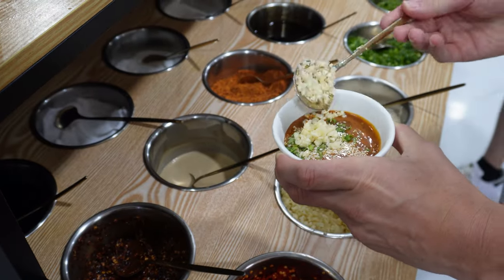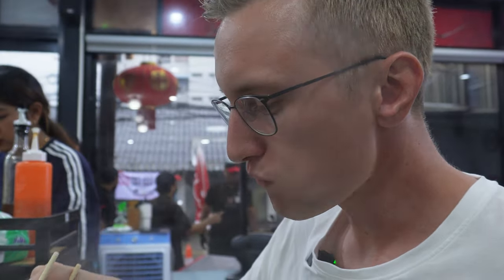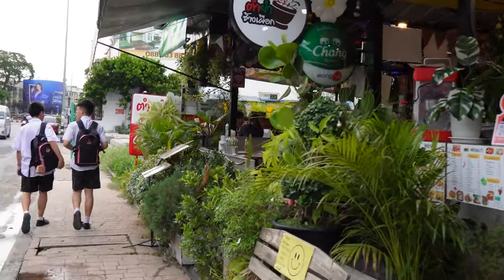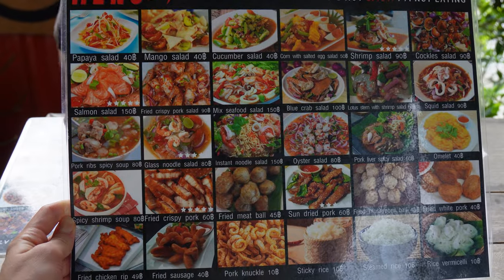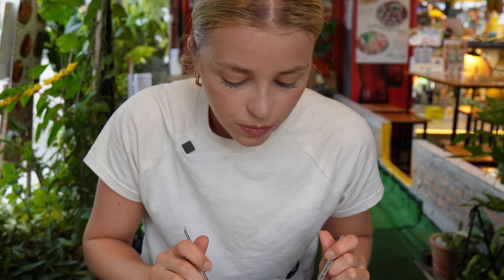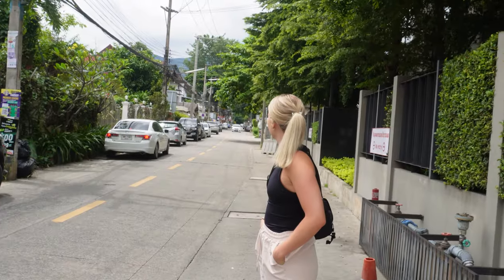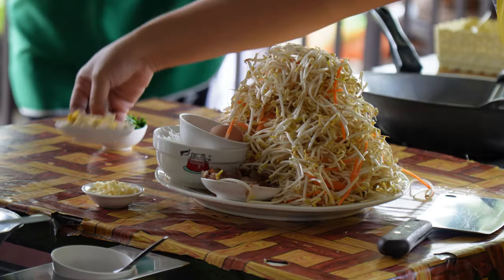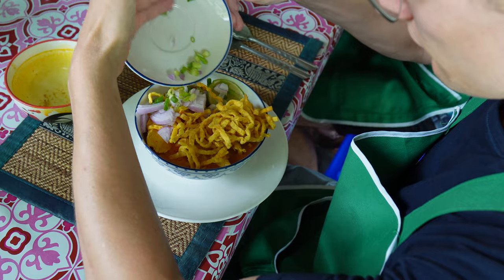The TASTE of CHIANG MAI - Local Restaurant & Cooking Class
This is a video for you who are curious about the taste of Chiang Mai. Our lovely stay in Chiang Mai, Thailand, gave us the chance to taste different types of food and flavors. From a local restaurant, a hotpot restaurant (which we found all over Chiang Mai, originally from China) and last of all we joined a cooking class.

The experience of the first taste of Thailand is exciting, but learning about how the locals eat, and how to prepare it, is even more exciting. We enjoyed this to the fullest.

The local restaurant was recommended by a guide we booked a day in Chiang Mai to take us through street markets and local taste of the city. We had to get back for another meal, it was amazing. From the guide we also got recommended to try hotpots, which we sure did. The hotpot was really fascinating, a conveyor belt buffet, for you to choose whatever you like. And the cooking class showed us so many different cooking techniques so we now are prepared to make some on our own.

The Local Reastaurant: ร้านตำยำช้างเผือก
The HotPot Restaurant: Chinda Hotpot
The Cooking Class School: Smile Organic Farm Cooking School

TIMESTAMPS:
00:00 Intro
00:30 Hotpot
06:01 Local Restaurant
08:44 Cooking Class
12:35 Our Last Recommodation/Outro